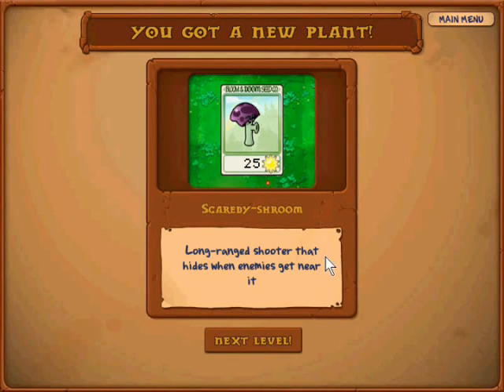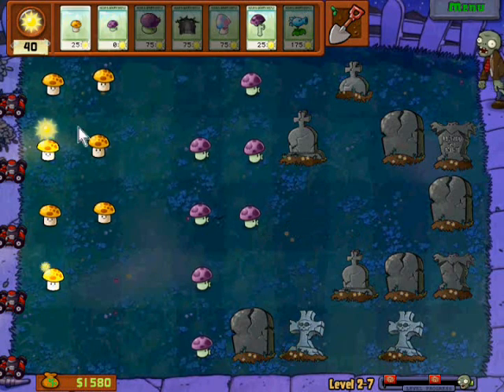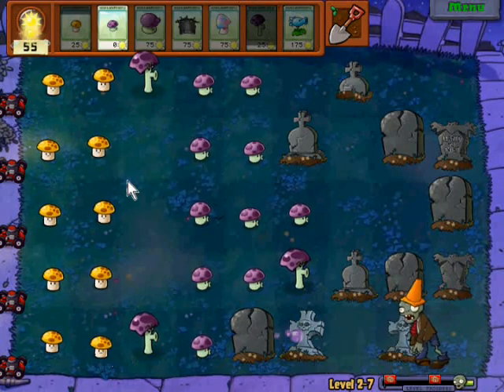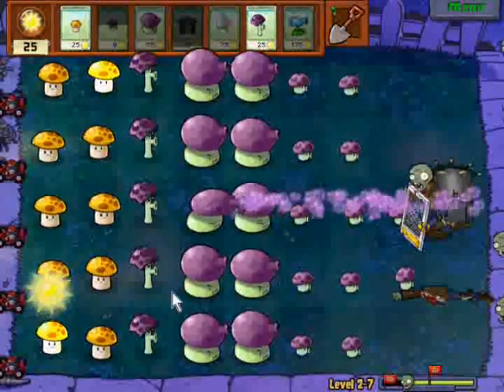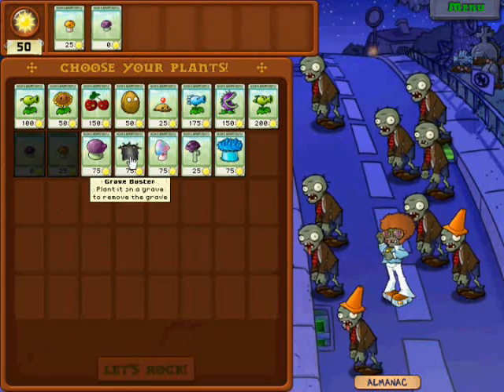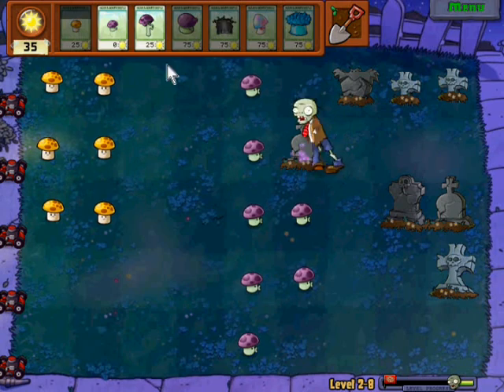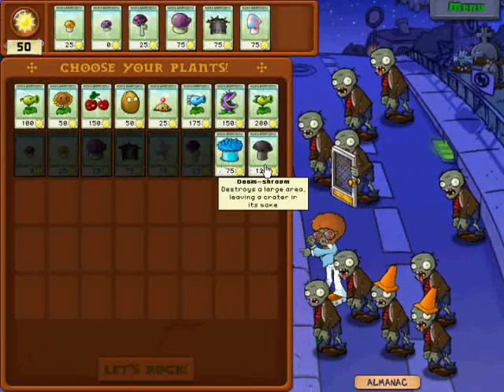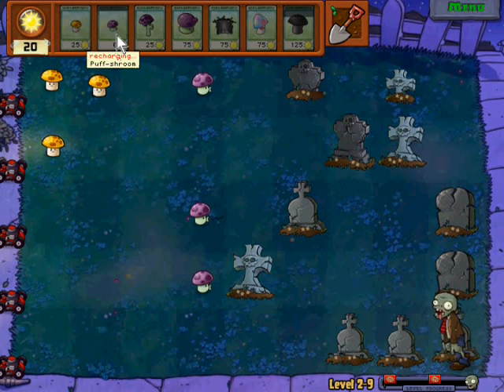Let's Play Plants versus Zombies - 06 - 2-7 to 2-9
Night levels are pretty easy in comparison to day levels. I mean, you get free mushrooms. And the actual combat mushrooms are pretty cheap too. Let's hope they never go away!